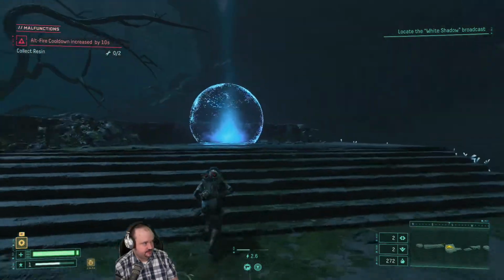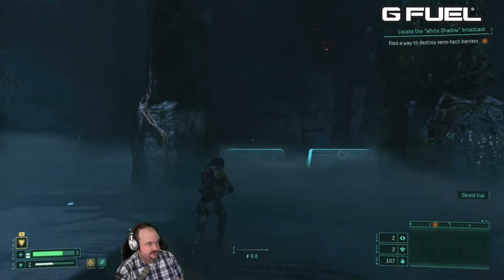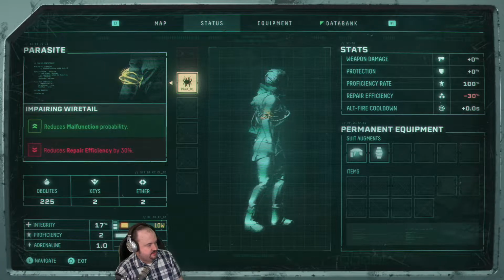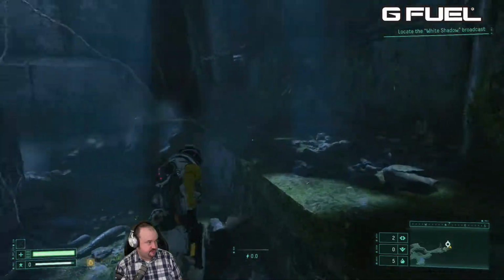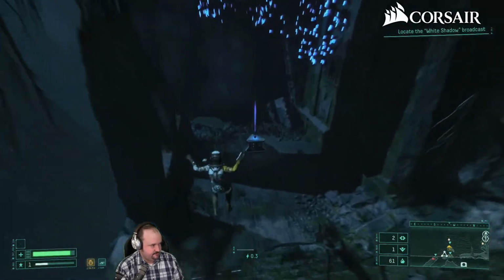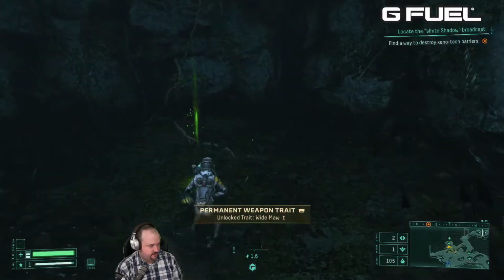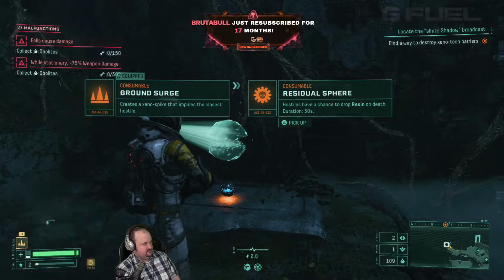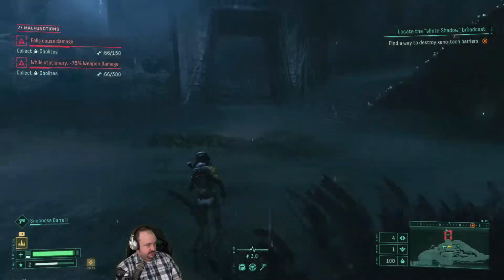Let's Play RETURNAL - PS5 Gameplay - Part 2 - Early Look thanks to Sony! *Spoiler Alert*